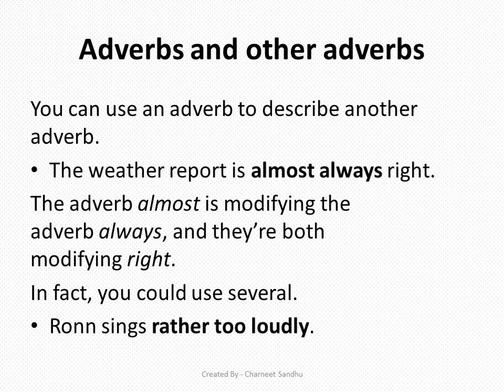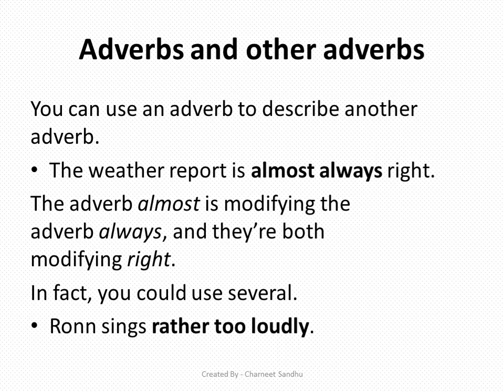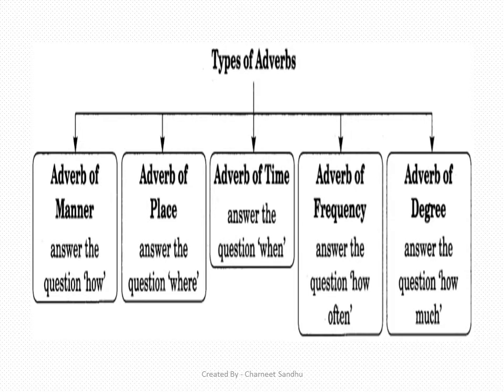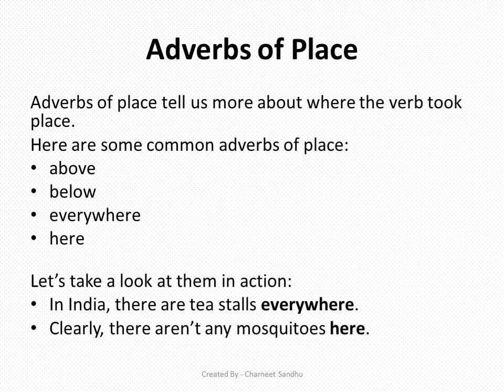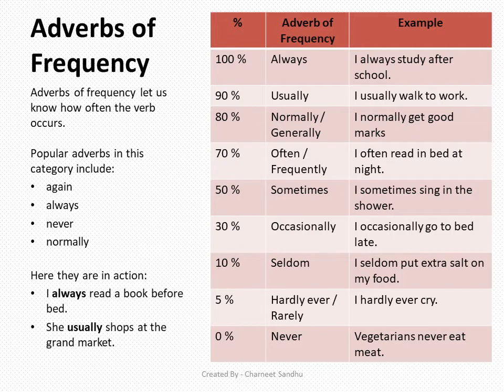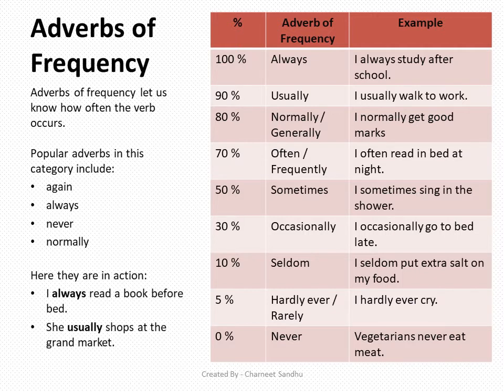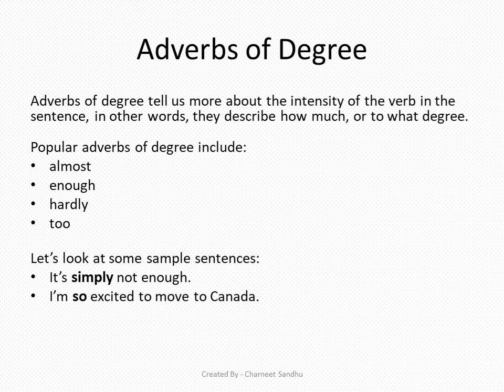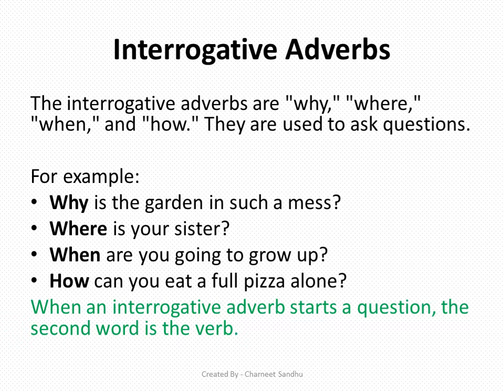Adverbs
Watch the video to understand the concept of Adverbs thoroughly.